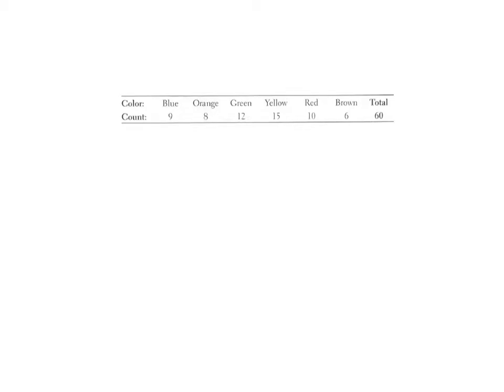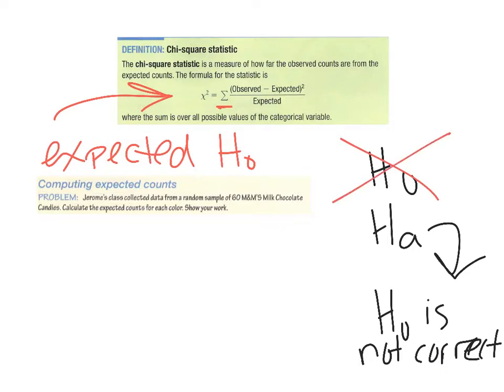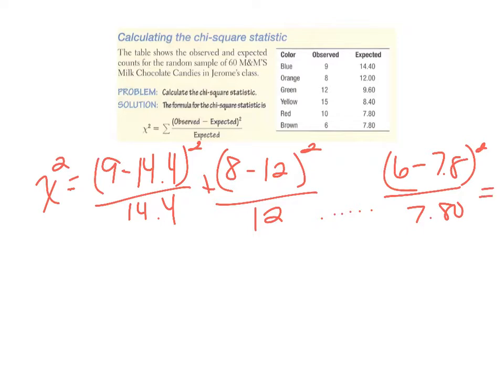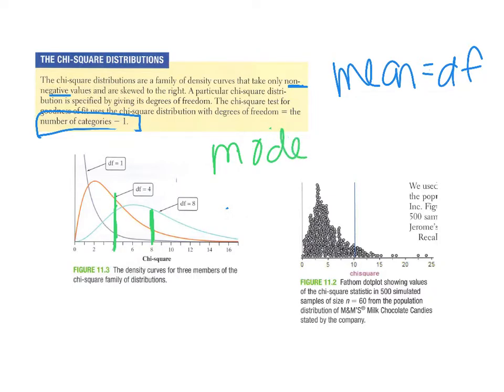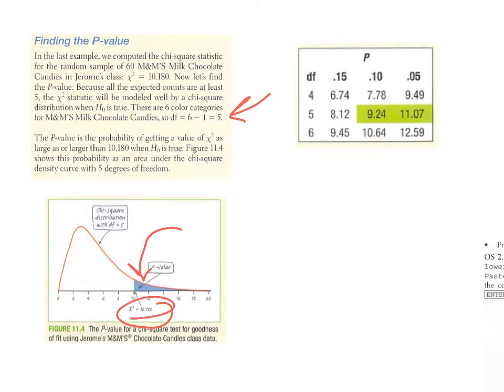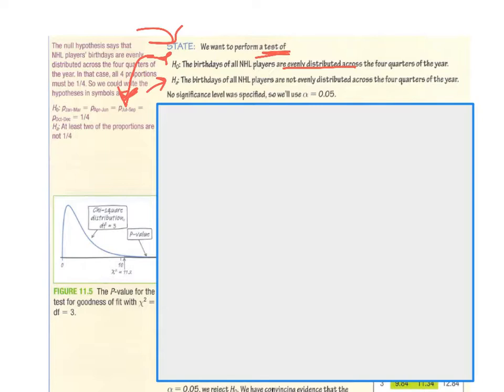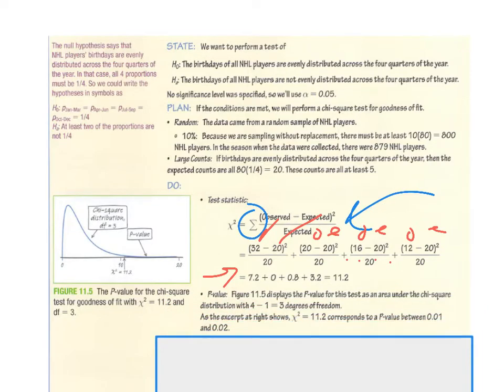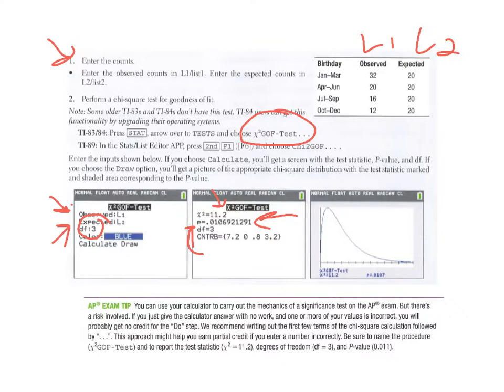11.1 chi square